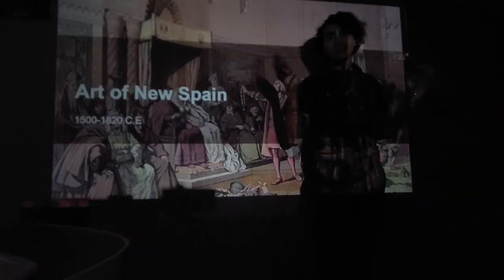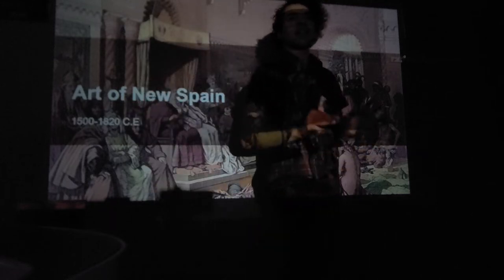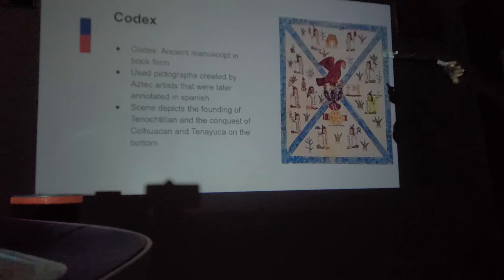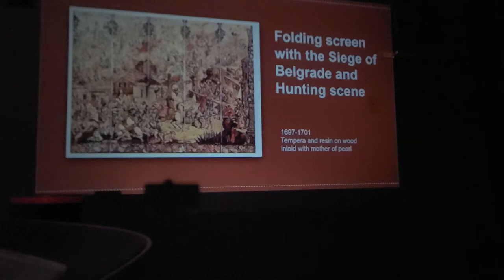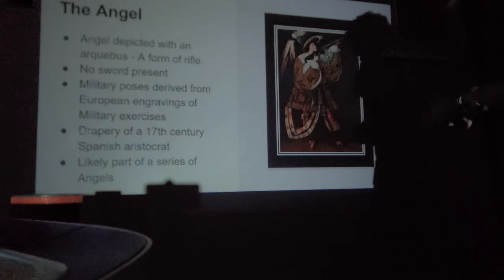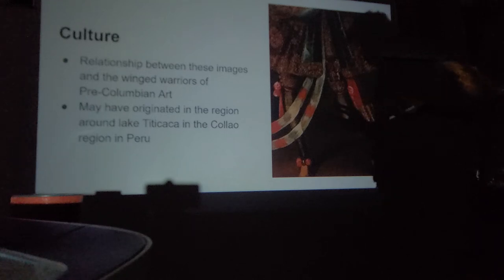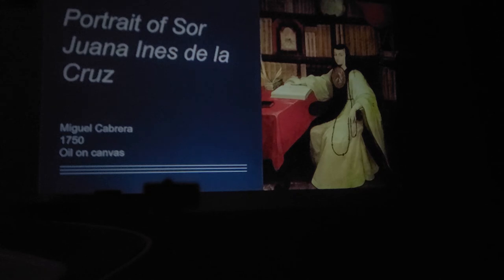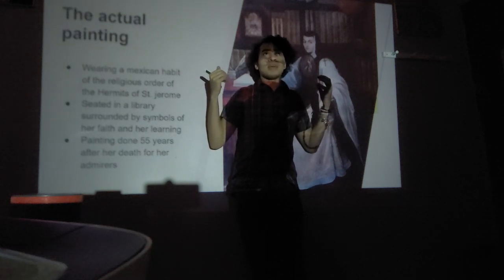Art of New Spain & NEW AP ART HISTORY EXAM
This is a video describing the new 2020 format of the AP Art history exam
This is also a content review of the art of new spain